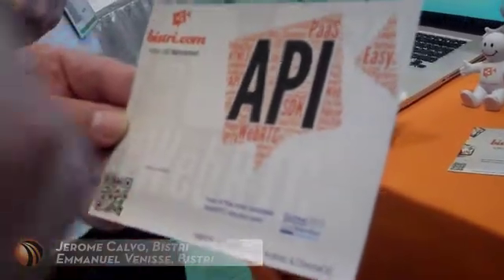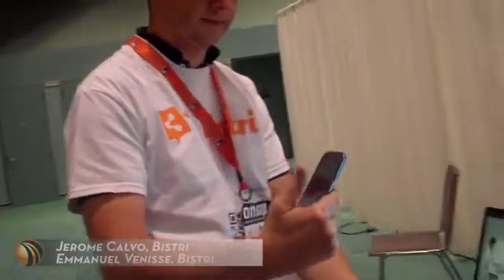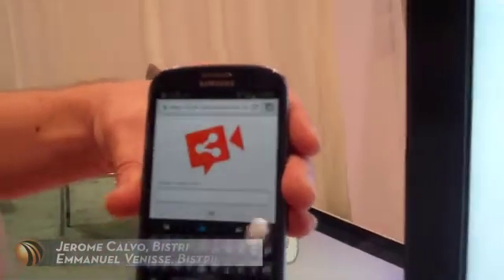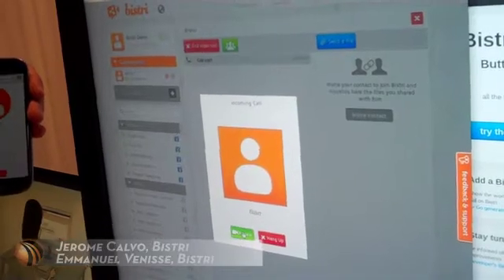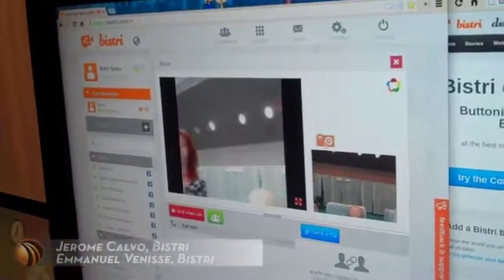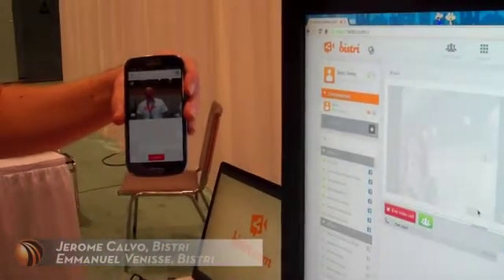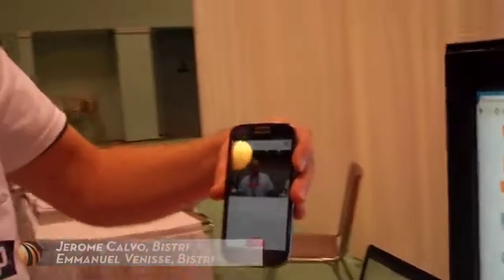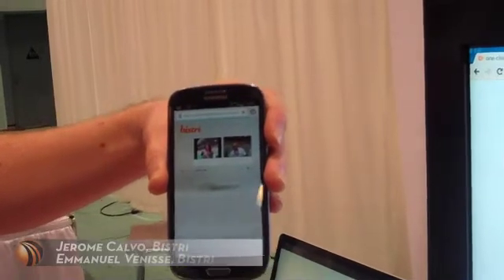Bistri at WebRTC Conference & Expo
Jerome Calvo and Emmanuel Venisse of Bistri provide a demo of making a video call using Bistri's WebRTC solution. At the WebRTC Conference & Expo in Santa Clara, CA, Bistri demonstrated how simple it is to use their solution to make video calls  across various devices, share information and images, and more.